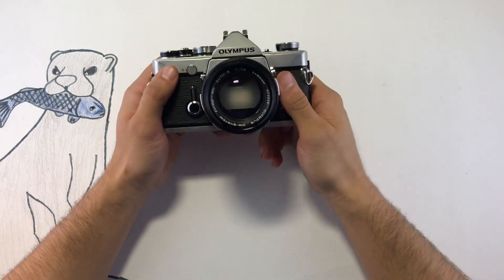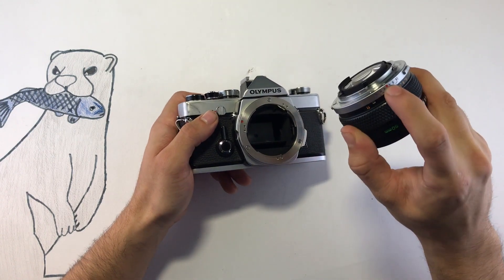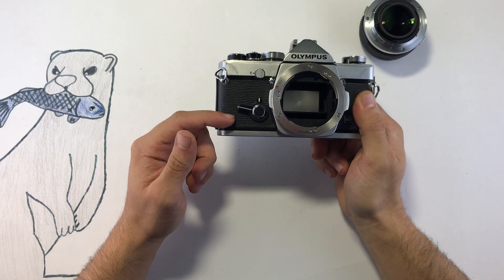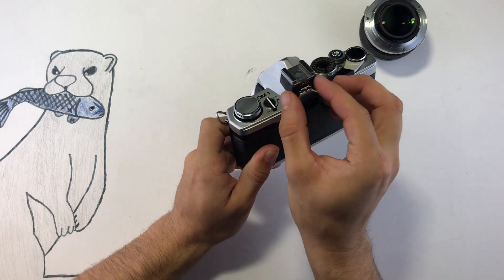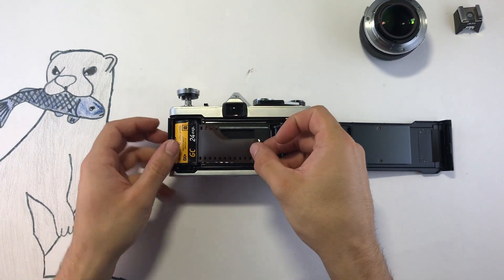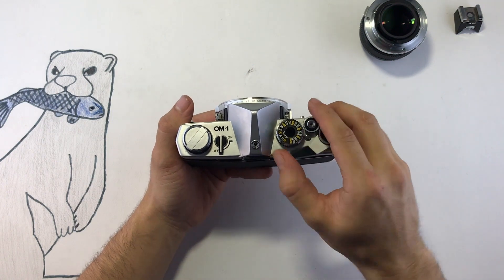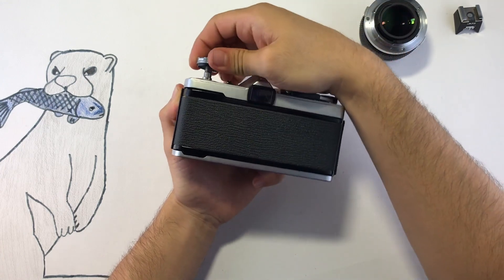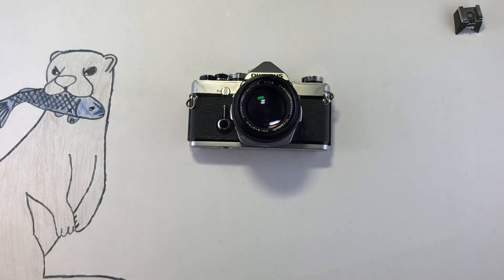Olympus OM-1 How to Use Instructions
Quick instructions on the basics of using this camera including all the features!